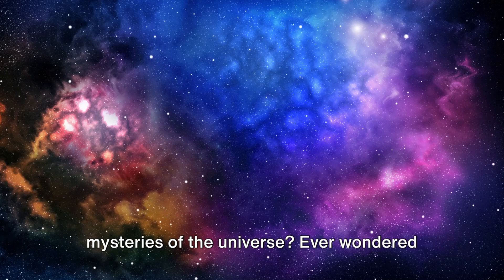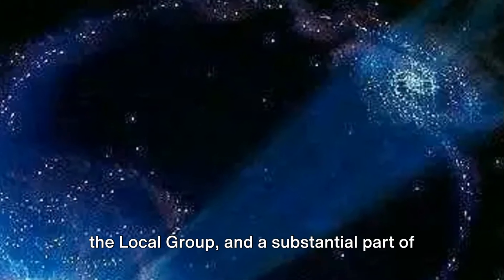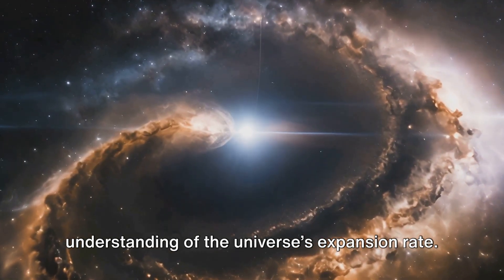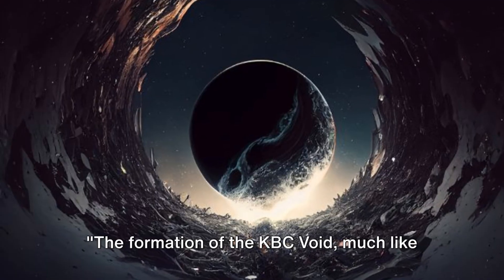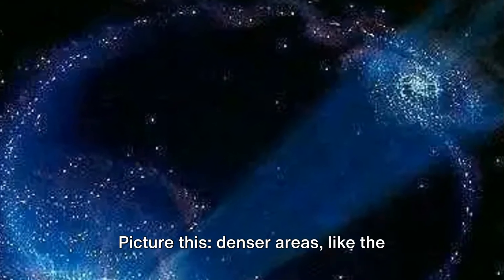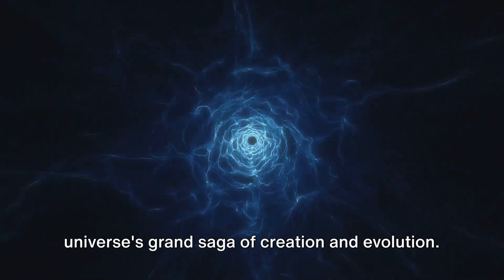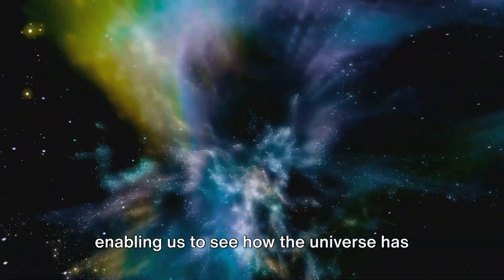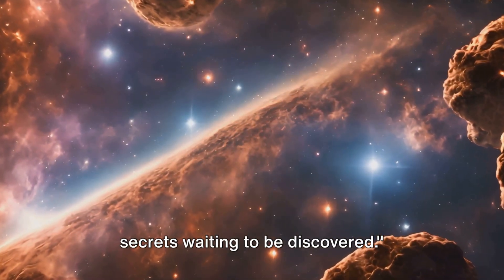KBC Void : Beyond the Stars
Prepare to journey into one of the universe's greatest enigmas: the KBC Void. In this video, we delve into the mysteries of this colossal, sparsely populated region of space, dissecting scientific research, and exploring prevalent theories. Why is this area so empty? What implications does it hold for our understanding of the cosmos? Join us as we navigate the fascinating questions and uncover the secrets of the KBC Void.

OUTLINE:
00:00:00
Introduction

00:00:58
What is the KBC Void?

00:03:09
The KBC Void and the Hubble Constant

00:04:59
Formation of the KBC Void

00:07:11
Significance of the KBC Void

00:08:57
Conclusion